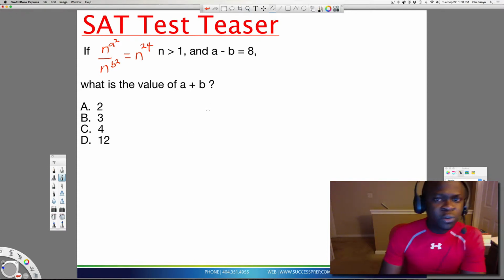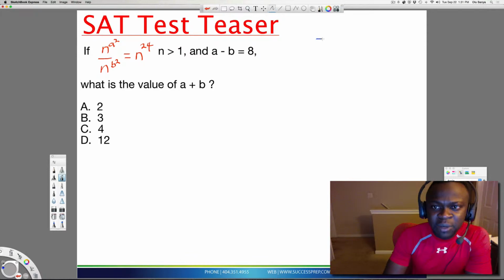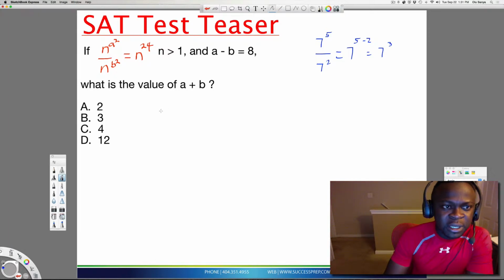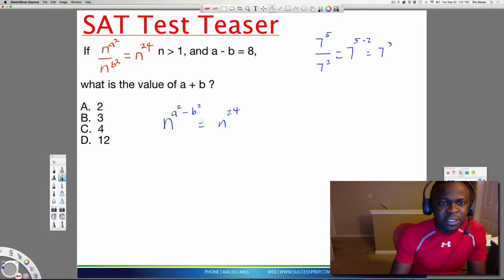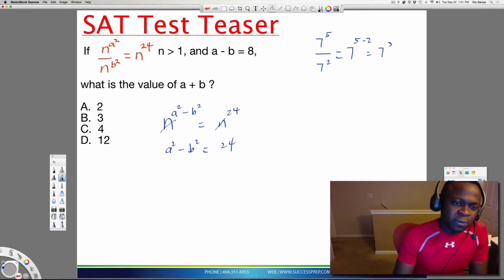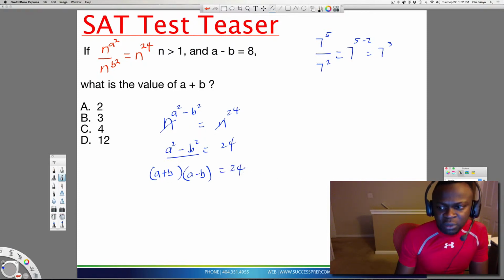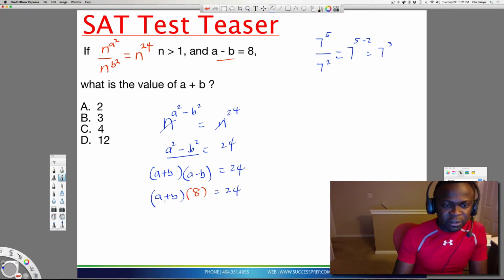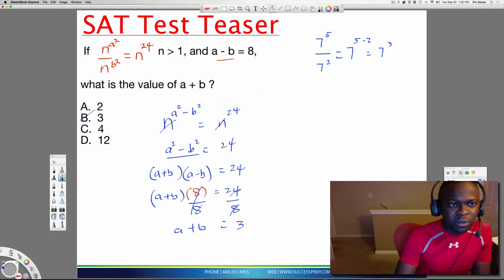New SAT 2016 Math: Exponent Rules | Passport to Adv. Math